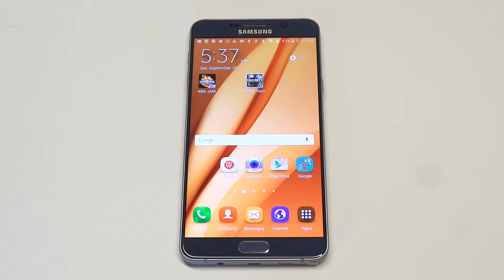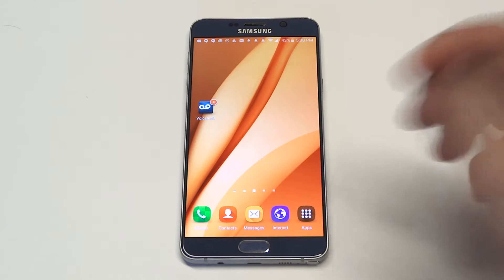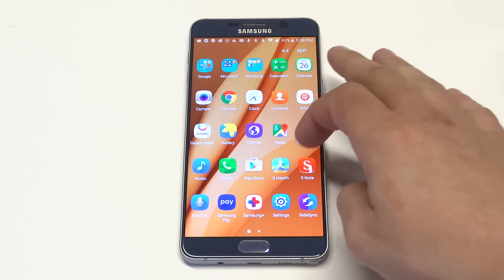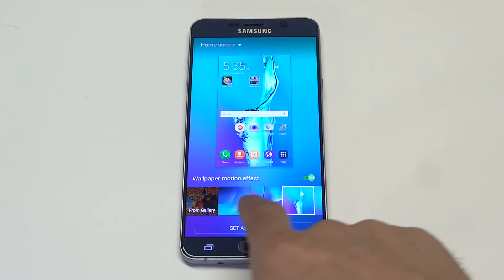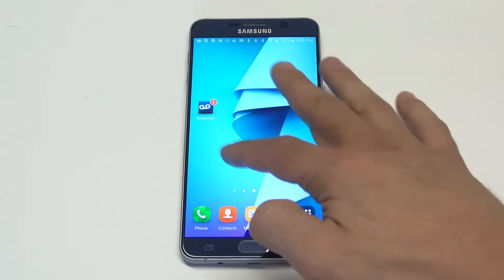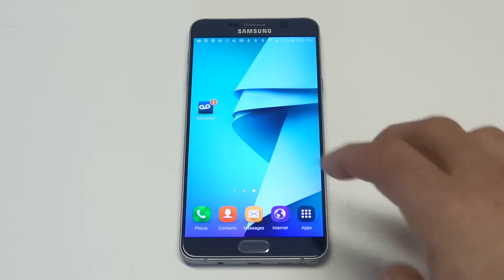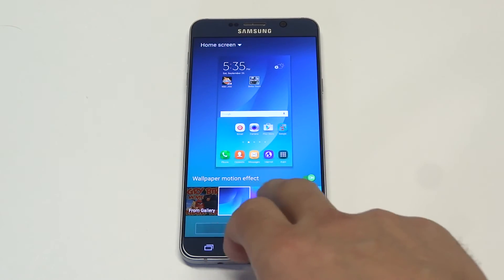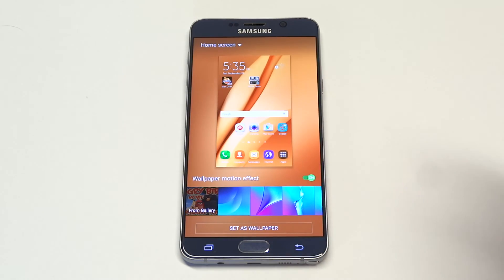Samsung Galaxy Note 5 Wallpapers - Fliptroniks.com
The galaxy note 5 has some very similar looking wallpapers as the galaxy s6 and s6 edge. However there are a few more stock options on the note 5 that weren't on those other devices. The stock wallpapers are decent, but there are not a lot to choose from so finding a custom wallpaper might be a better option for most.